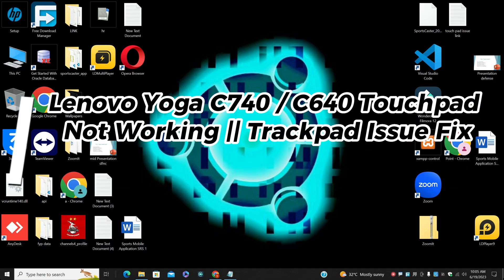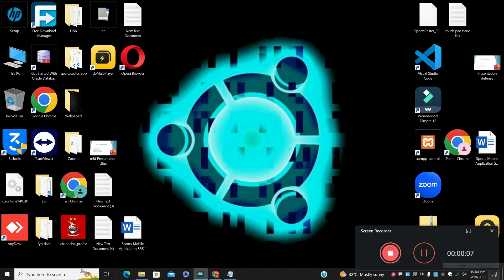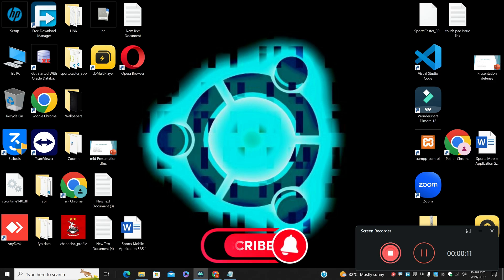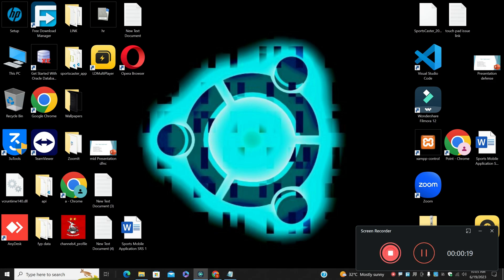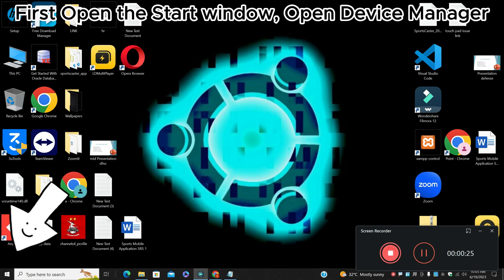Lenovo Yoga c740 / c640 touchpad not working || Trackpad issue fix